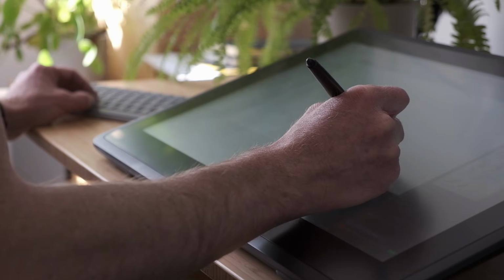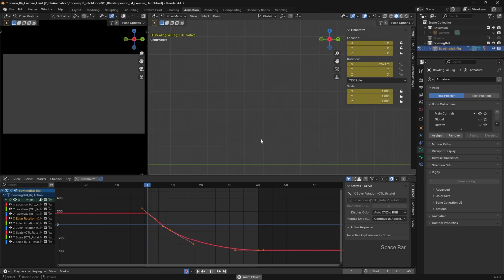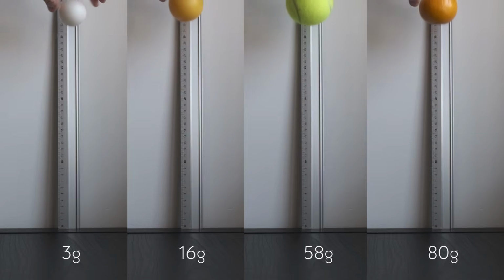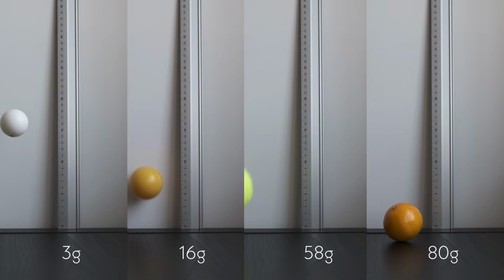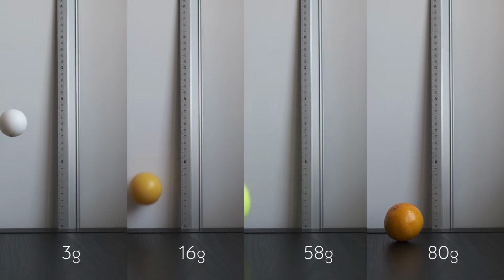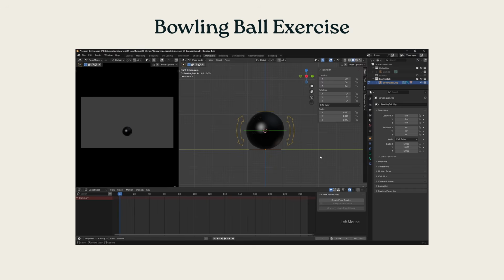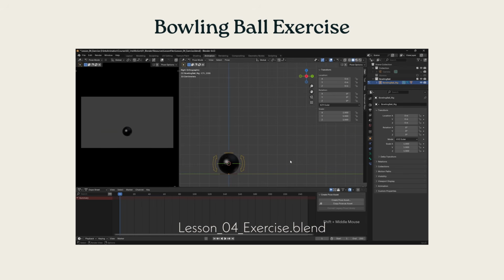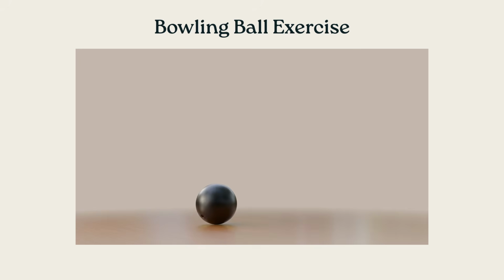Create Believable Motion | Blender Animation Course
In this lesson, we’ll take a look at how real world reference can be used to increase the believability of our animation.

Chapters:
00:00 Introduction
00:54 Reference
01:11 Do heavy objects fall faster?
01:59 Why do balls bounce differently?
02:59 No physics required
03:23 Exaggeration
03:47 Exercise